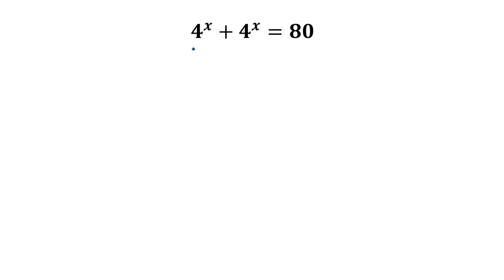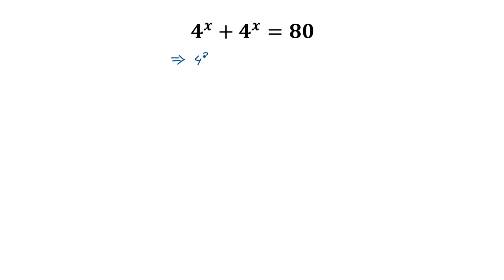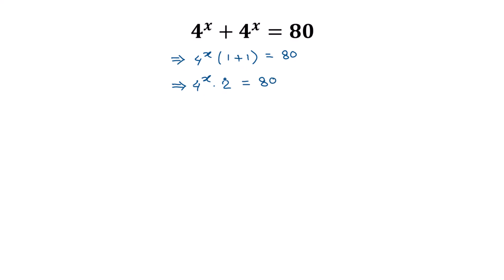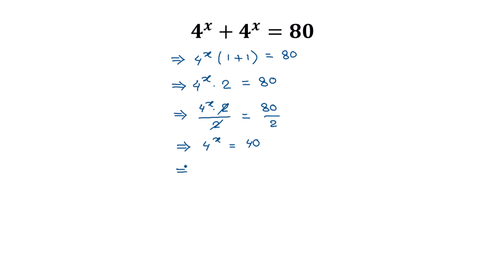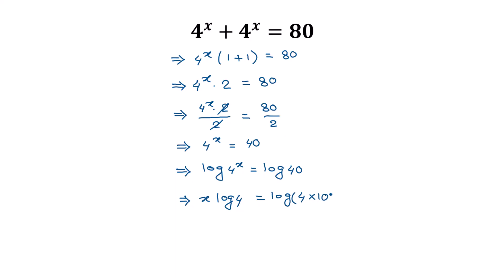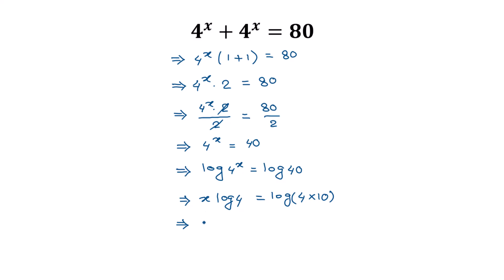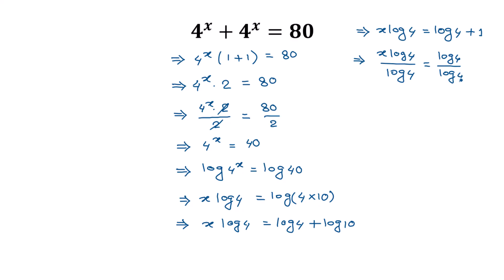A Nice Math Olympiad Exponent Problem!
A Nice Math Olympiad Exponent Problem! | Can you solve this ? | 99% of people don’t know this trick! | 99% of the Math Student Will Do This Wrong! | Math Olympiad | Oxford University Entrance Exam | Harvard University Entrance Exam | Only 1% of Students Got this Math Question Correct | You should know this trick